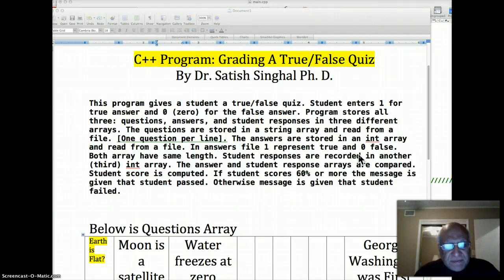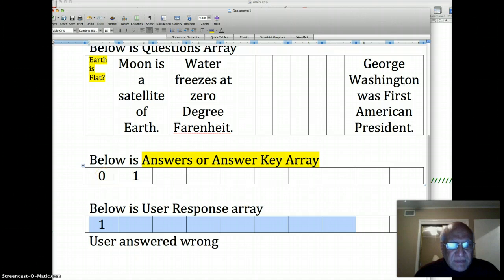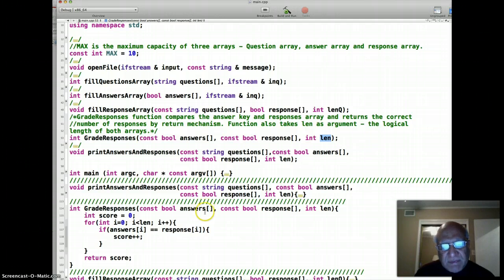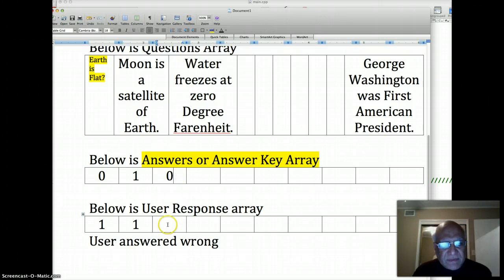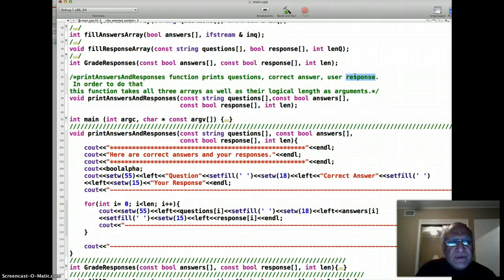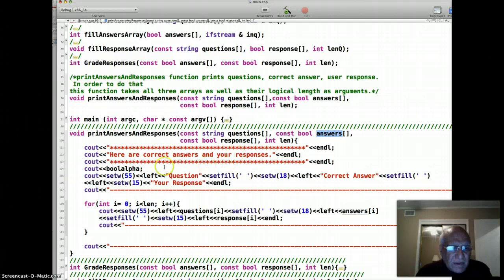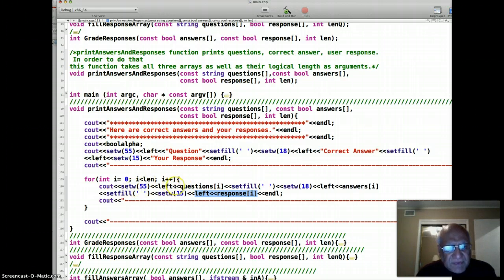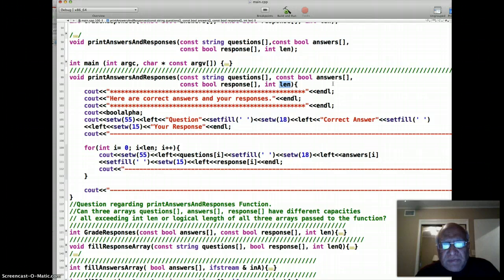C++ Program: Grading True/False Quiz Part 5 of 6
This is the 5th video describing C++ program to grade a true/false quiz. This program describes the functions to grade student responses and to display questions, answer keys and student responses on display.